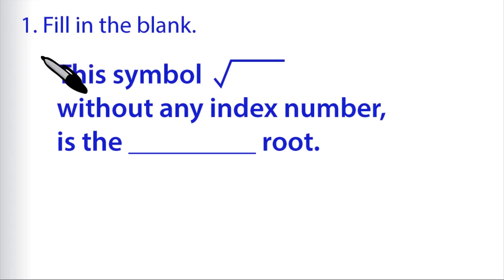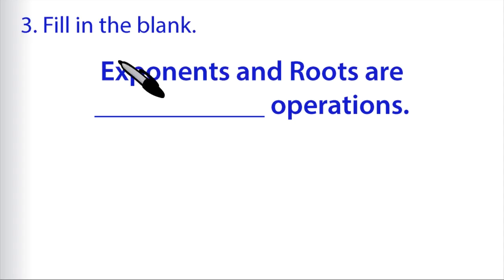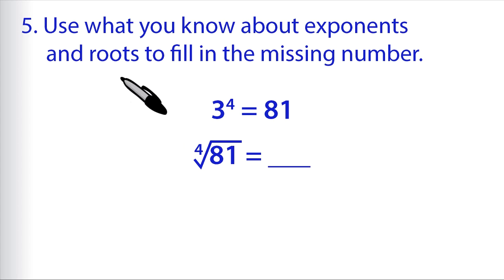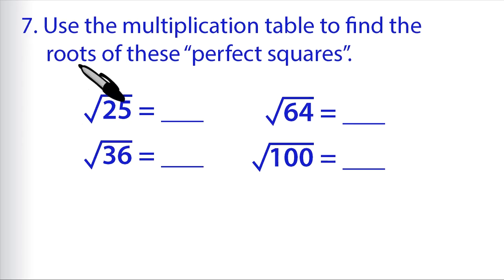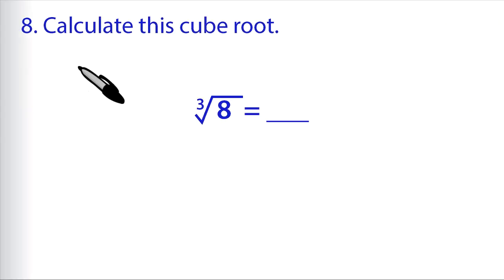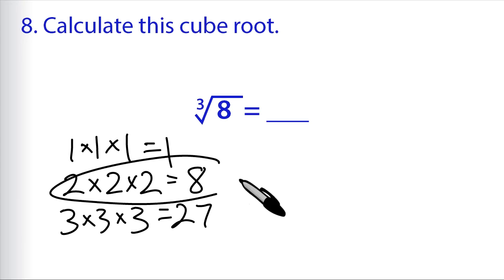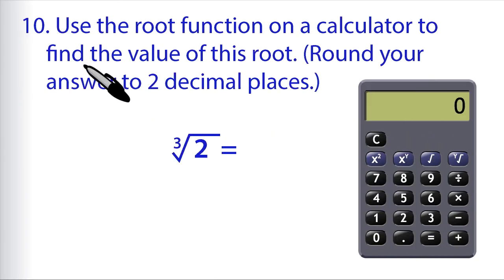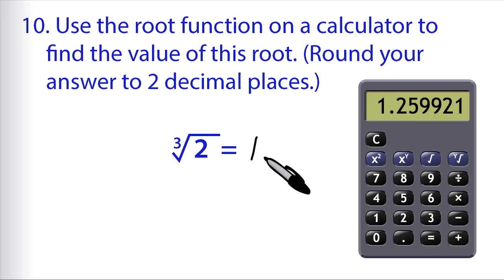Math Antics Exercise Video 69: Exponents & Square Roots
This video shows how to do the exercises from the second exponents video.

Video Publish Date: January 30, 2019 (YouTube)

Note: This is reuploaded because it contains only minor changes to terminology.

Originally Uploaded: Around 2015 or 2016